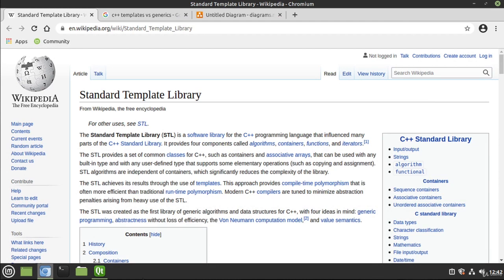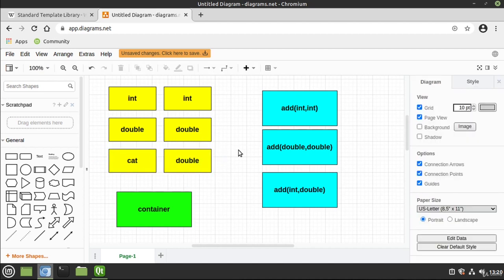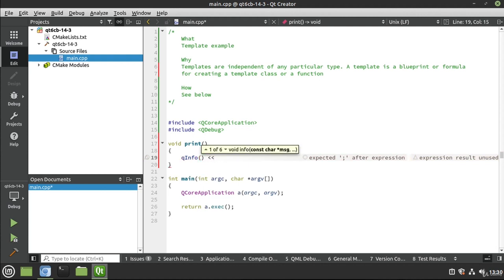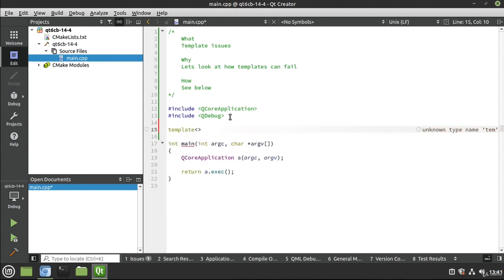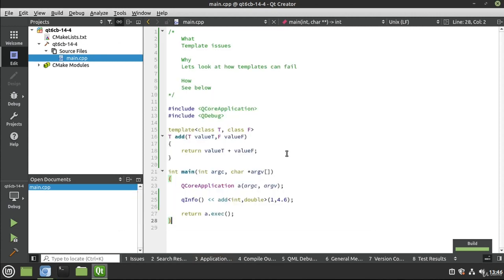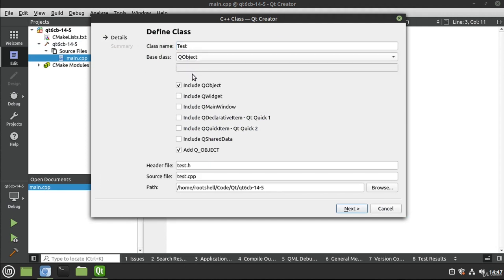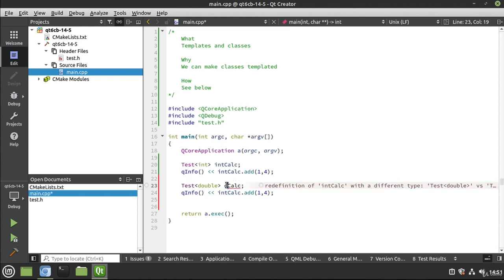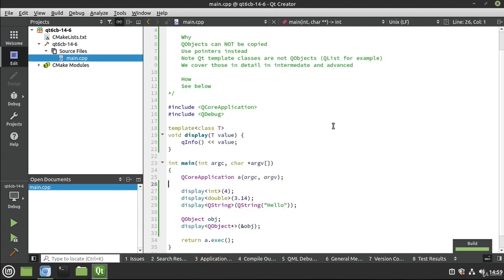14 Templates Qt6 C++ Beginner